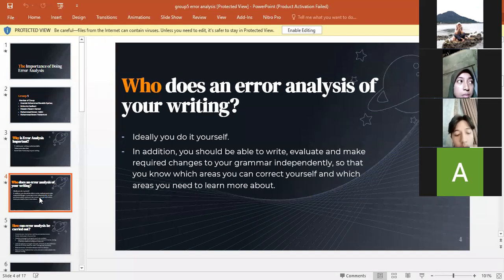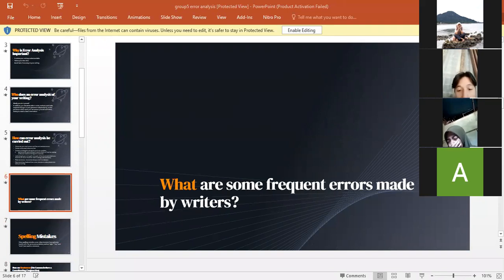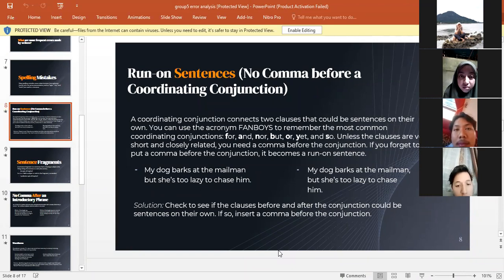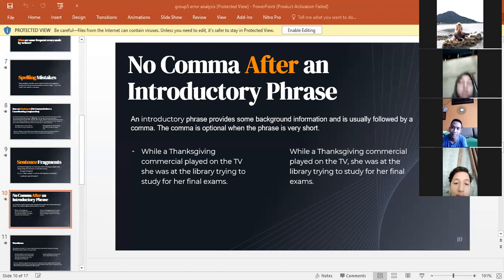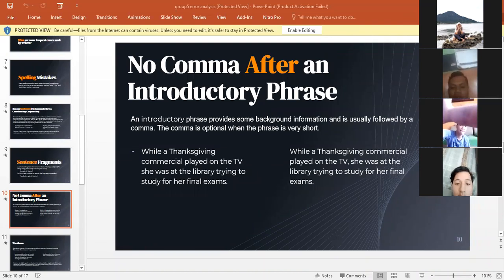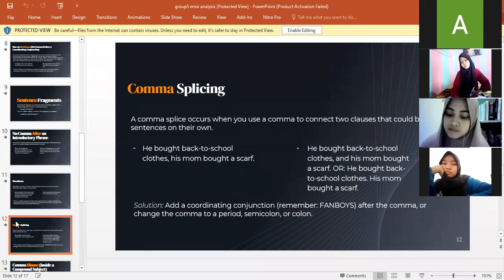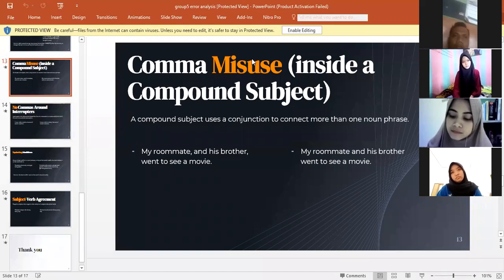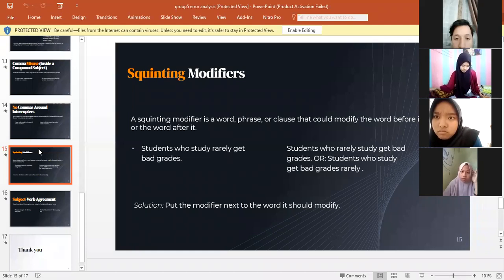MEETING 6 ERROR ANALYSIS PART 1